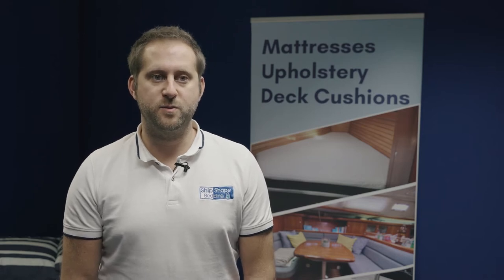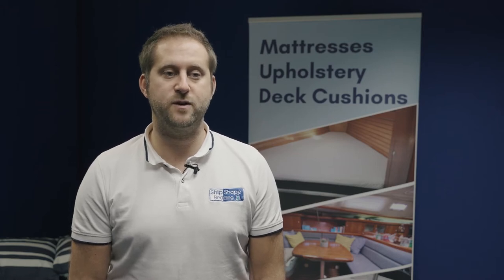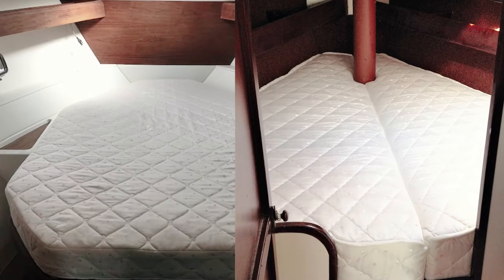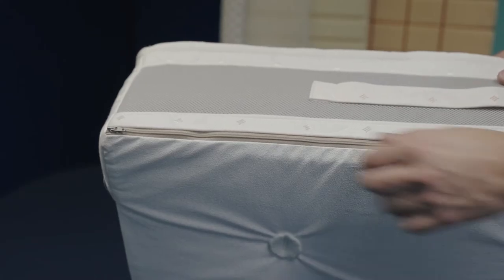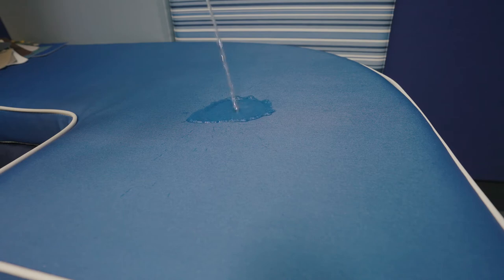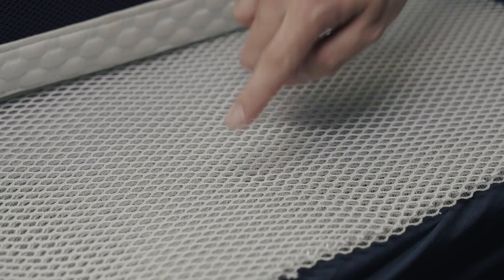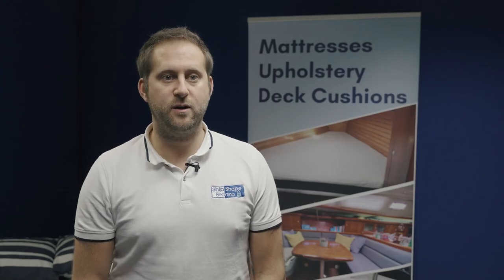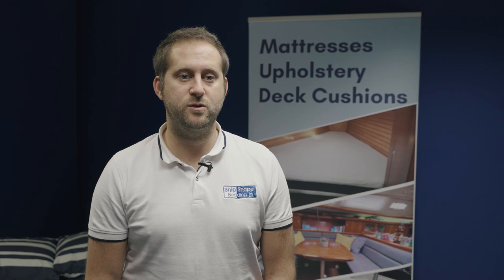Ship Shape Bedding - Boat Mattresses, Bedding, Upholstery & More!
The UK's Number 1 Custom Boat Mattresses & Bedding!

The Ship Shape team are here to talk about our range of marine products including:
Foam & Pocket Sprung Mattresses
Upholstery & Deck Cushions
Boat Bedding
DRY-Mat Anti-Condensation Underlay
Unbreakable Galleyware